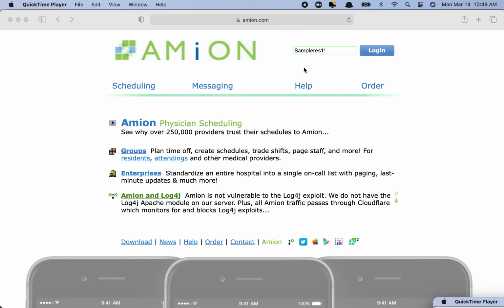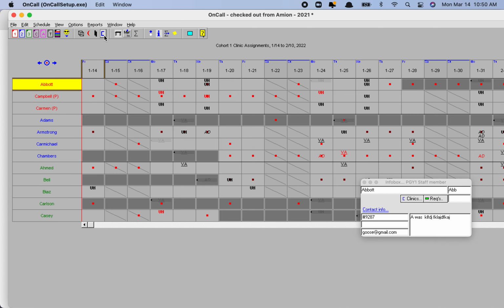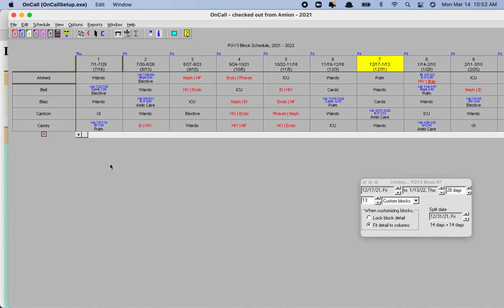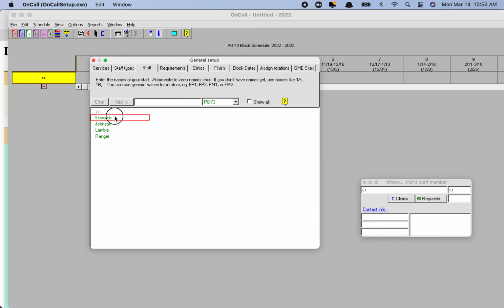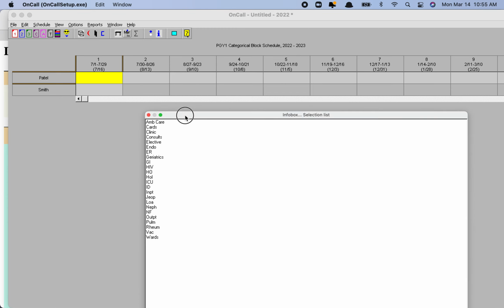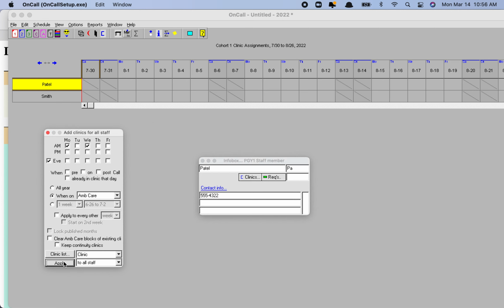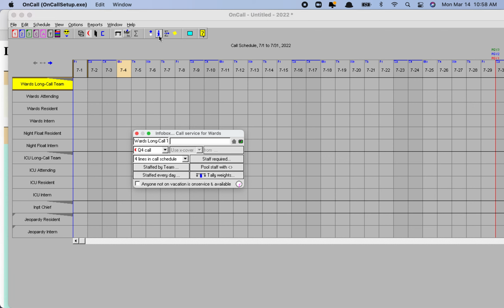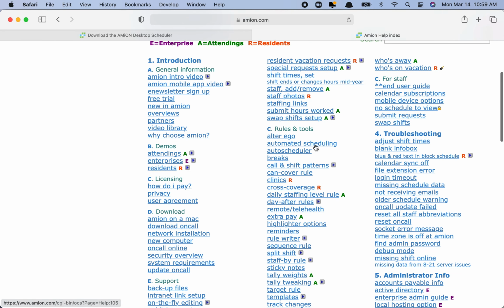Convert residency schedule to new academic year!